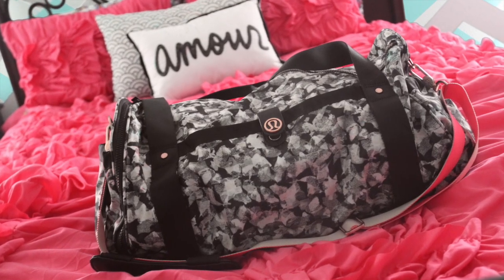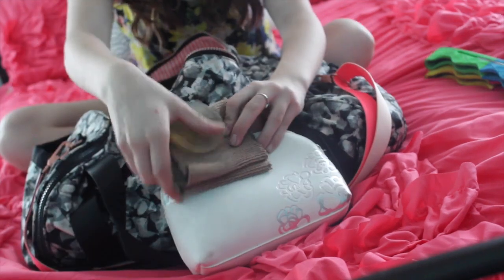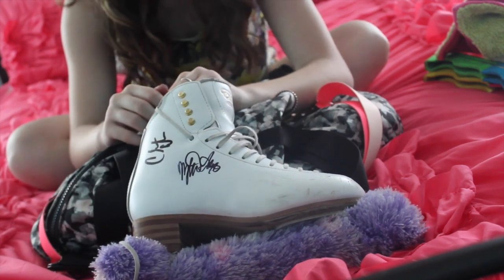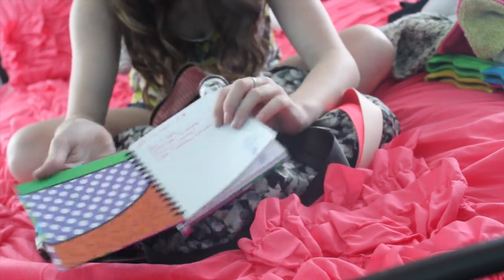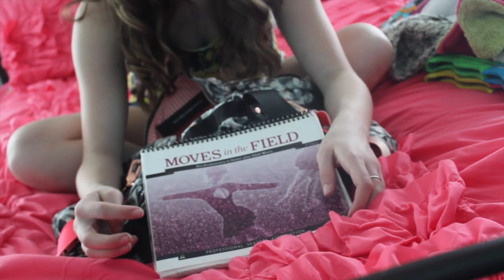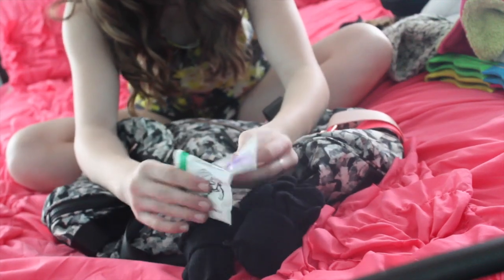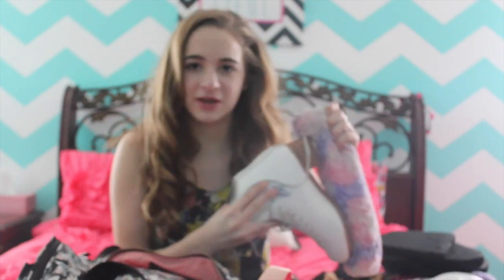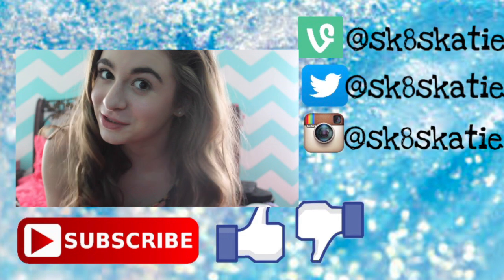Whats in my Figure Skating Bag?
Vine: @sk8skatie
Have a great day and remember to be nice to everyone 😚😉